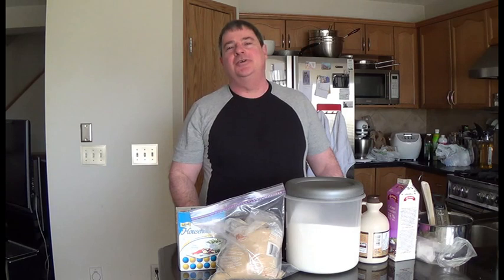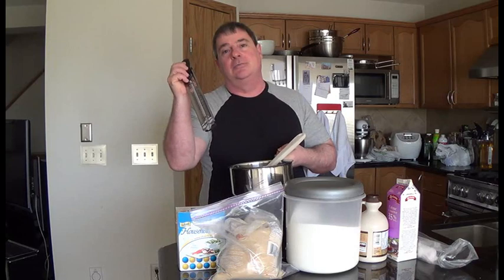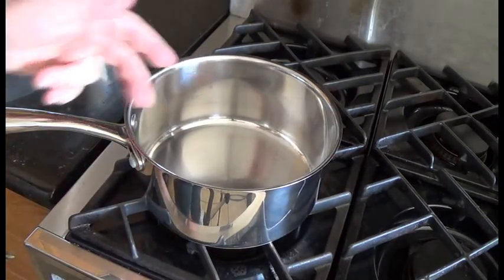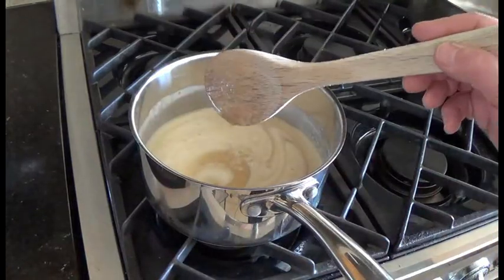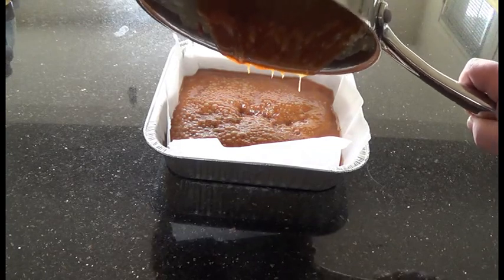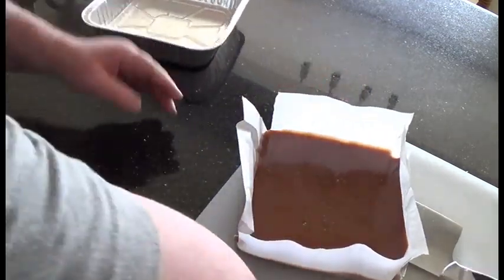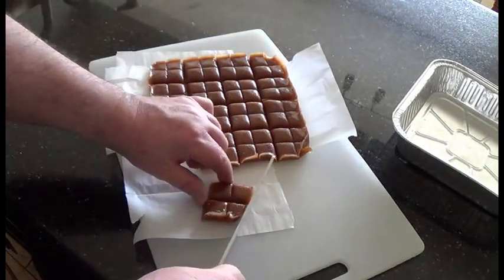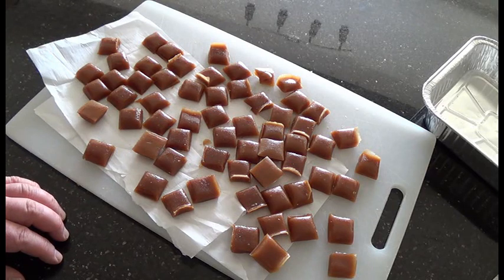How to Make Maple Toffee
This is very easy to make, you just a few ingredients and a candy thermometer. The flavour improves overnight, if you can wait that long to eat it :)